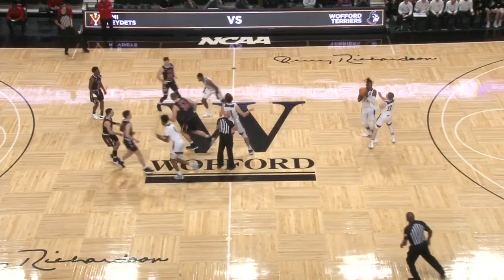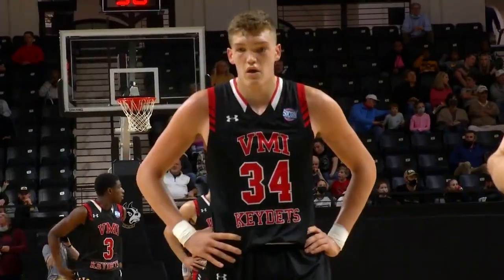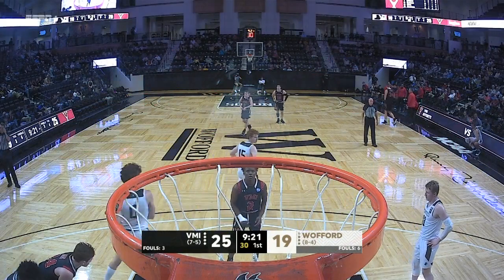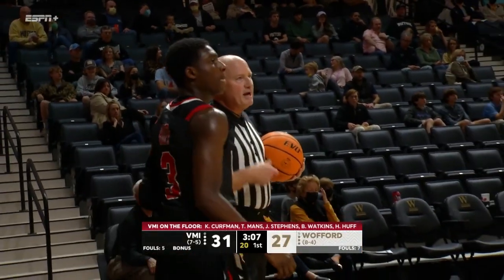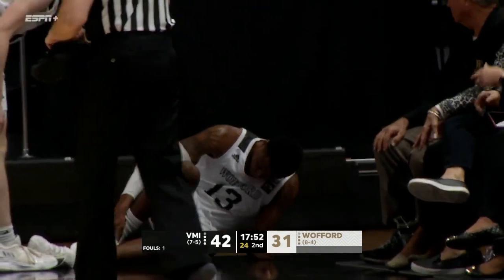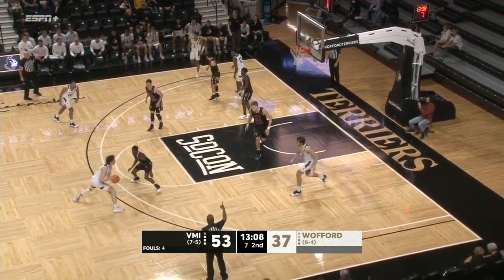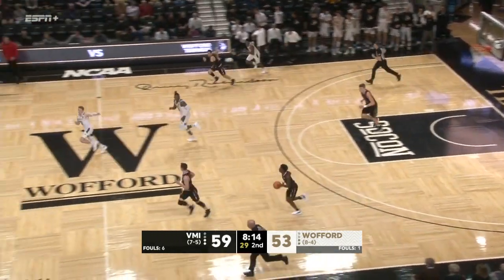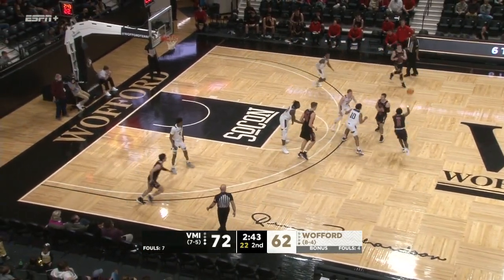VMI vs Wofford | NCAA COLLEGE BASKETBALL | 12/29/2021